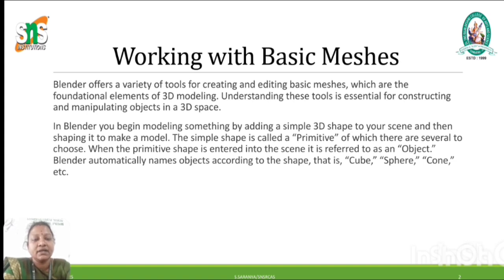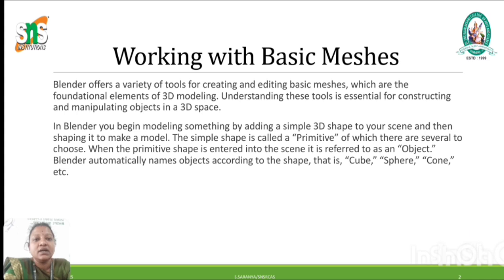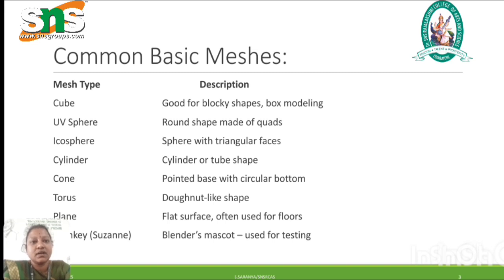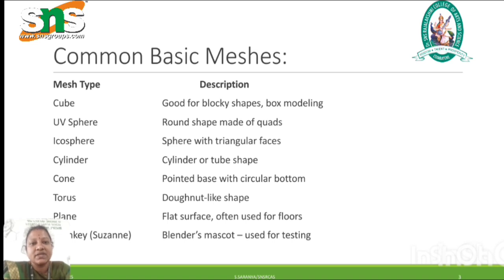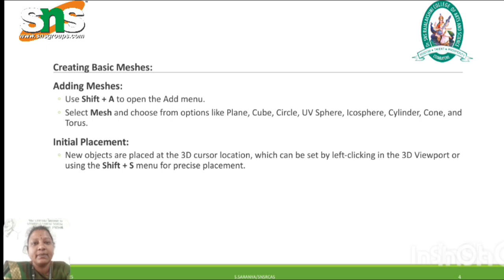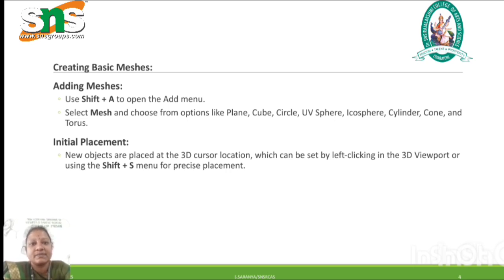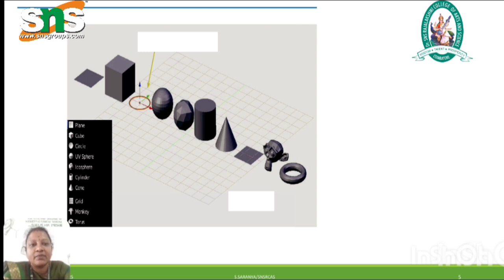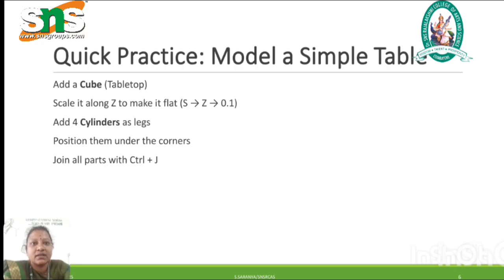Creating & Editing Objects/ Dynamic Paradigm in Computer Modeling and Animation/ SNS Institutions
In Blender, objects can be created using various tools, such as primitives (e.g., cubes, spheres), extrusions, and sculpting. Objects can be edited by manipulating vertices, edges, and faces, using tools like Loop Cut, Knife, and Bevel to refine their shape and structure.

by
Ms.S.Saranya